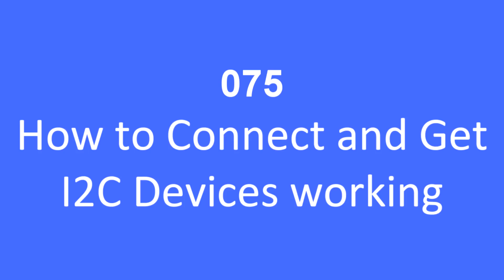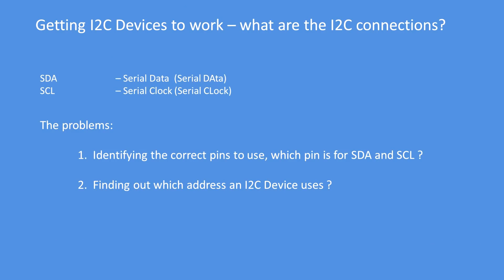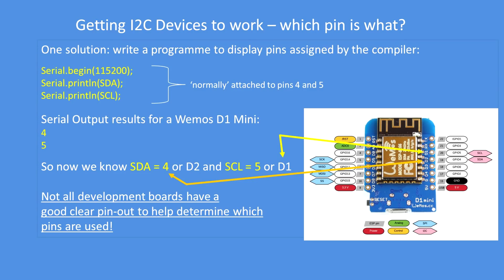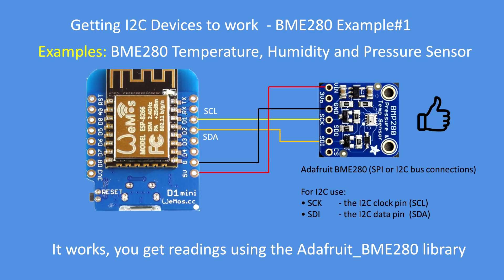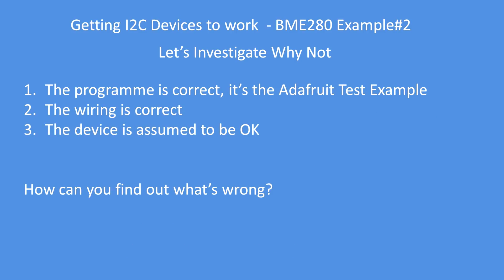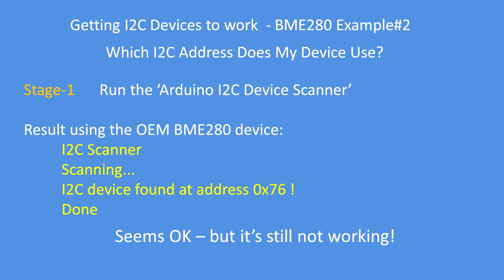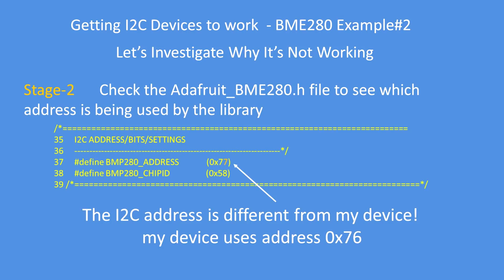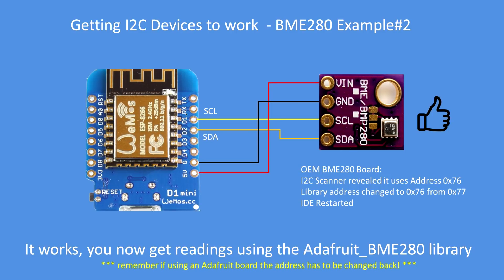Tech Note 075 - How to connect and get I2C devices working (Arduino, ESP32, ESP8266)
An improved explanation (I hope) of how to get I2C devices to function that can often be problematic, be it determining which pins on a development board are SDA and SCL; determining the I2C device address to resolving conflicting library functions that all prevent a device from working.